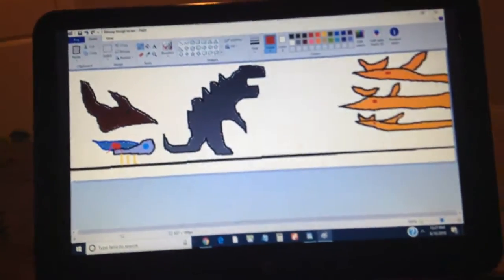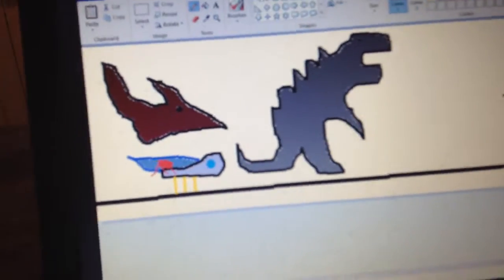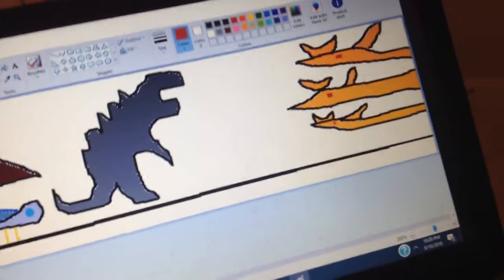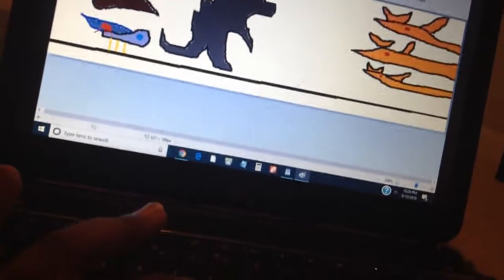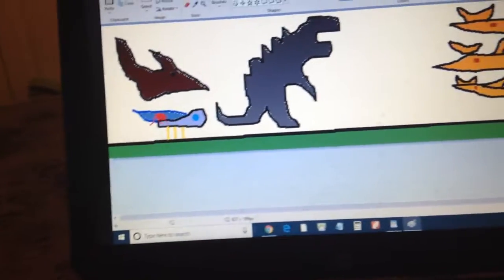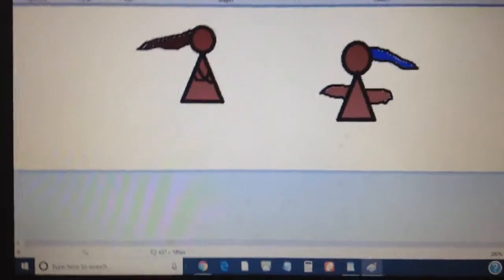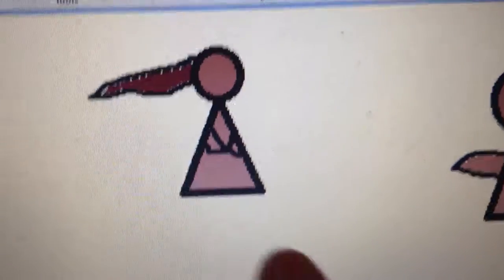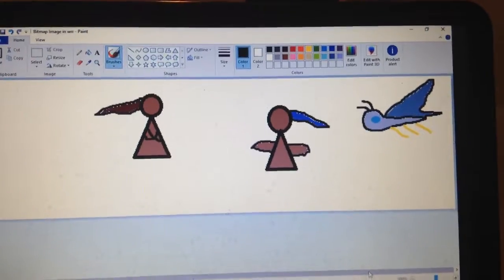Dino Shower Curtain Review + some Gojira Zetto concepts